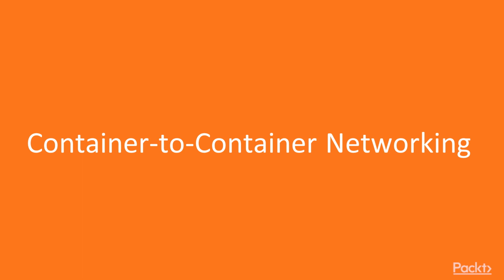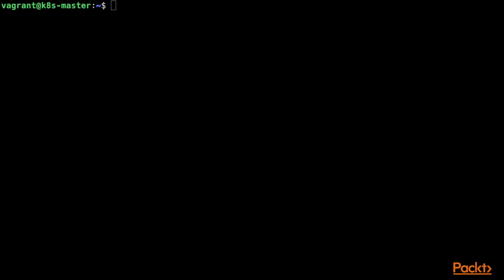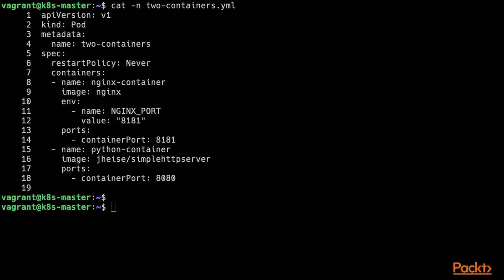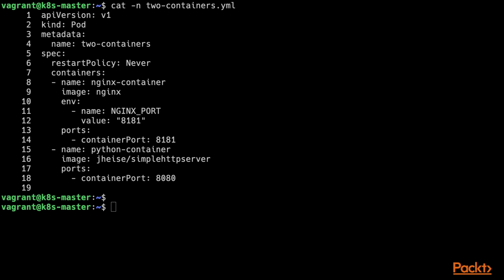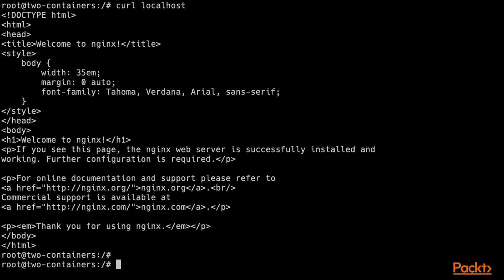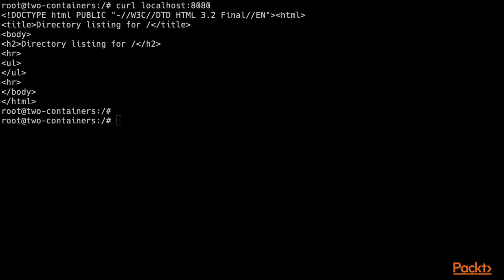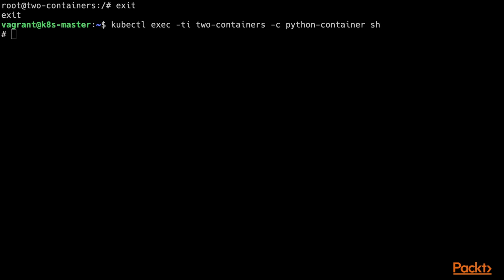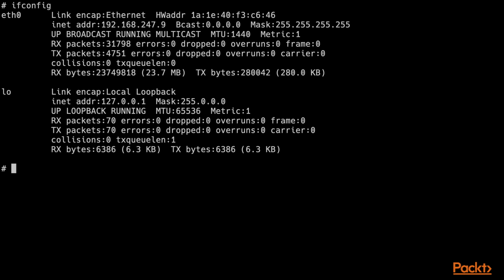Hands-On Kubernetes Networking: Container-to-Container Networking|packtpub.com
This video tutorial has been taken from Hands-On Kubernetes Networking. You can learn more and buy the full video course